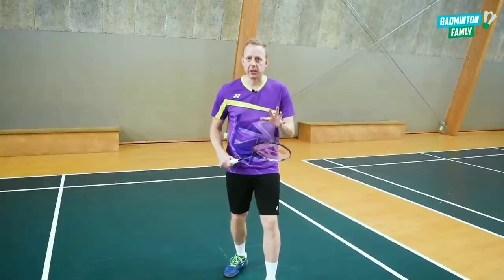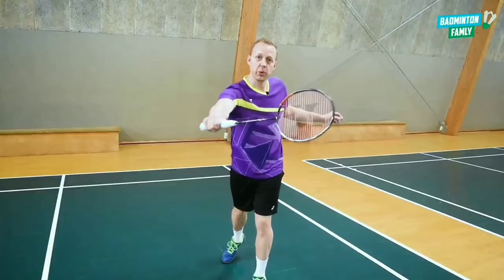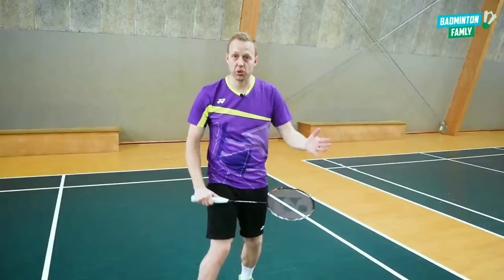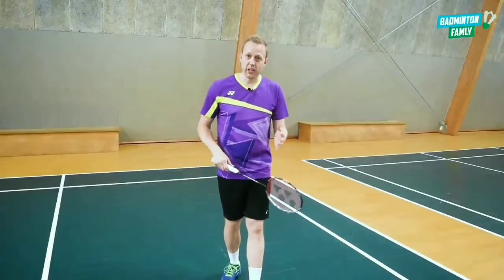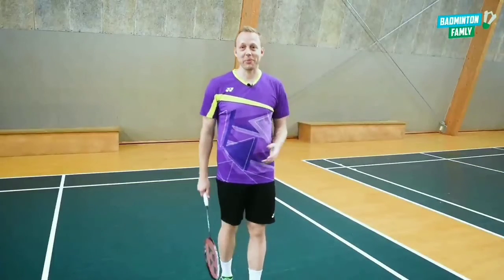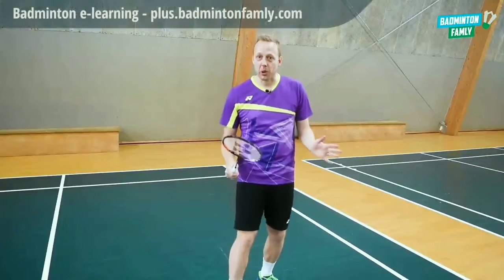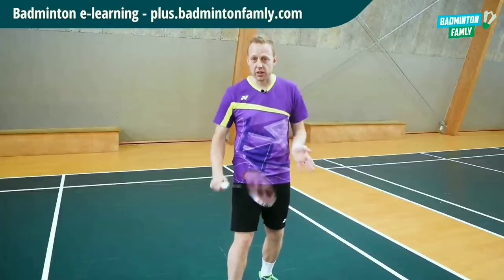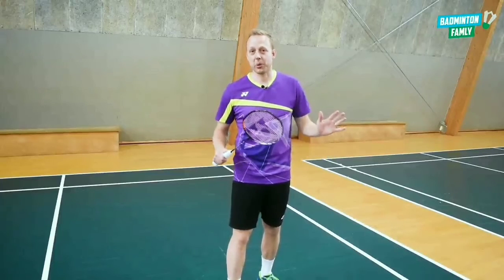d. (15•24) Deceptive Backhand Straight Net Serve Return